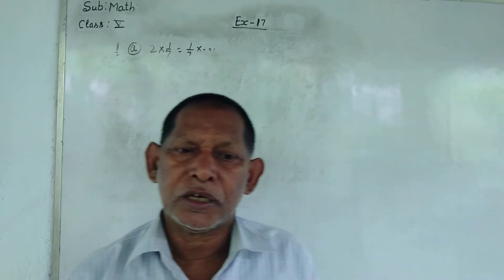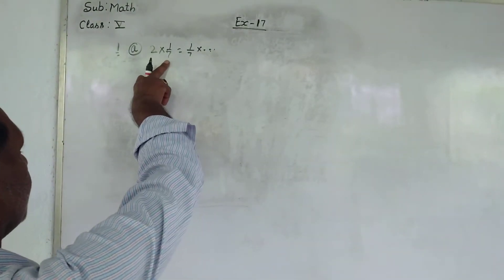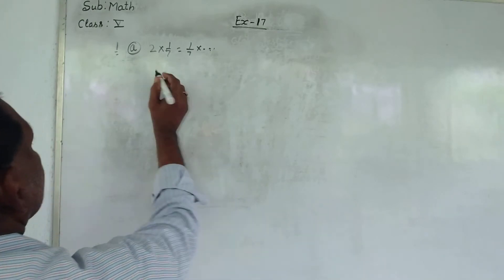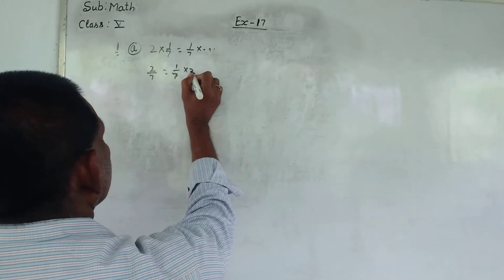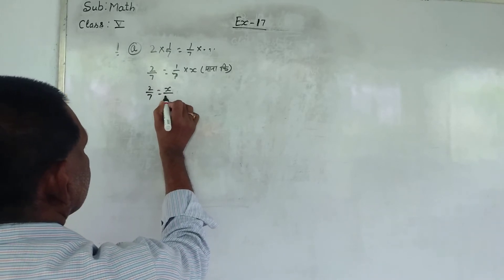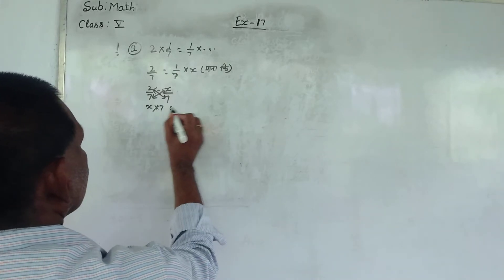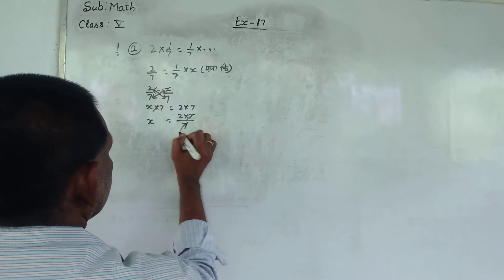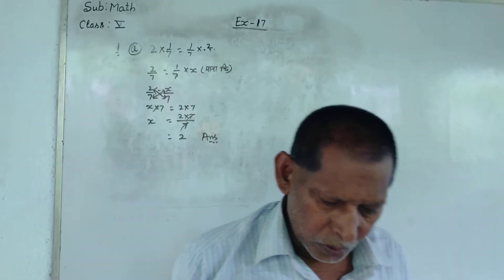Math class 5 exe 17 question no 1